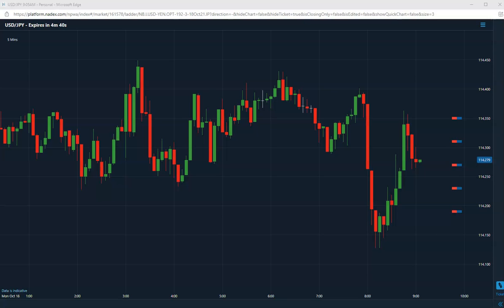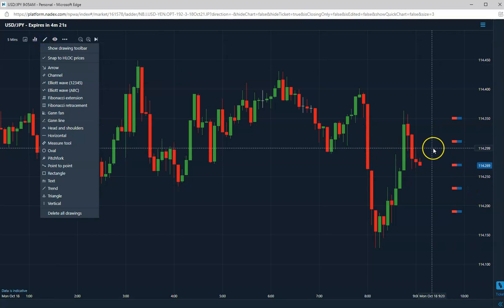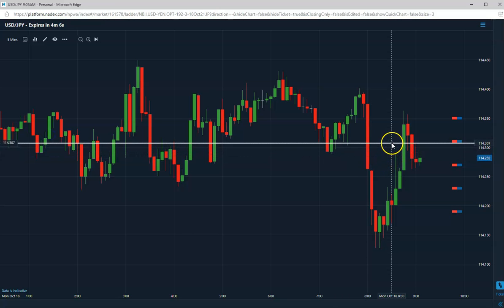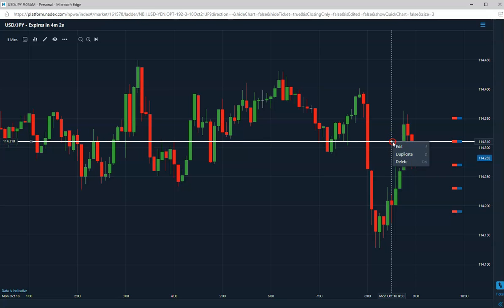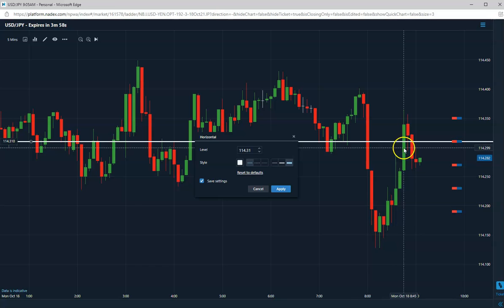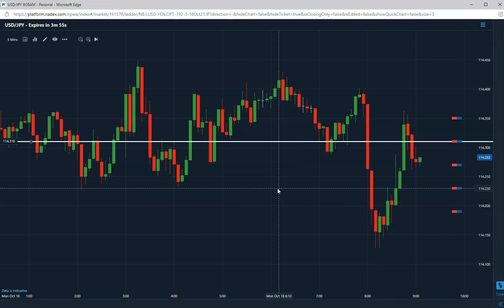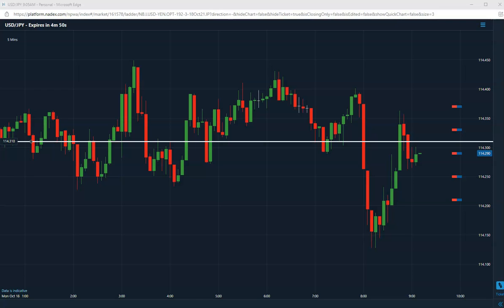First Trade of the Day 10-18-2021|Start your Day with 85% Winning Trades!